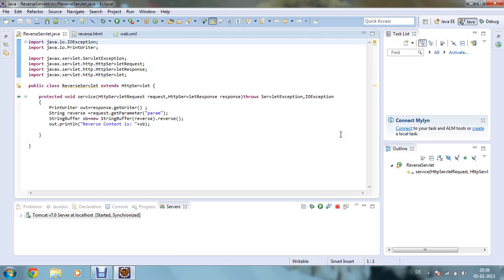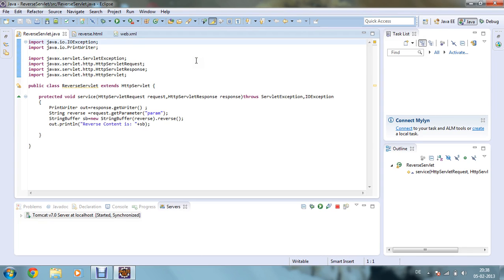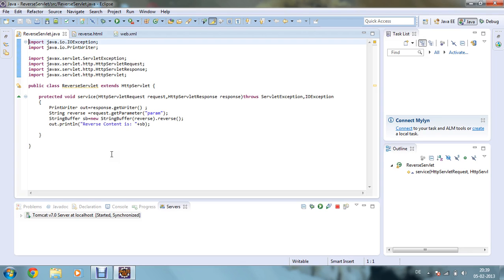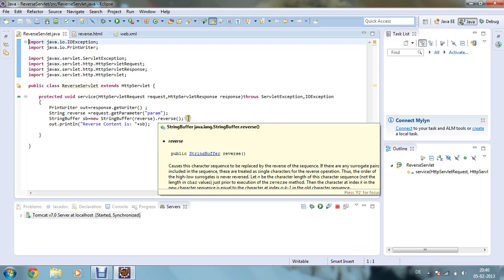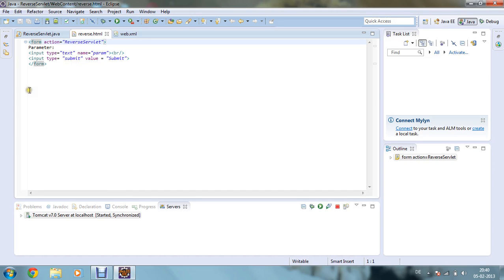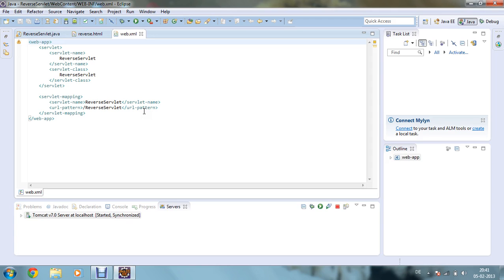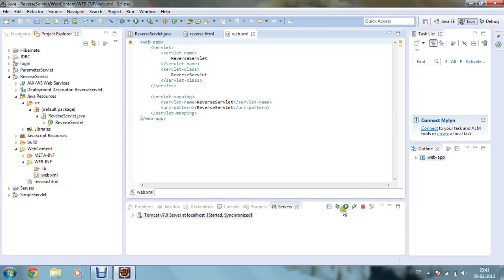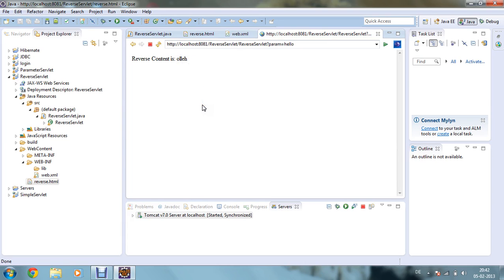Printing Reverse of a String using Servlet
In this program you gonna learn the reverse function suing Servlet